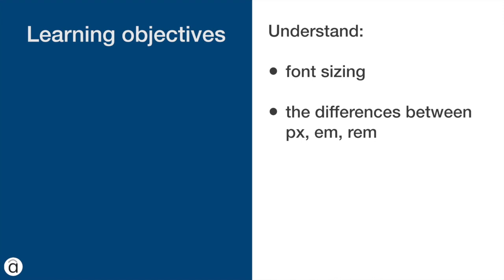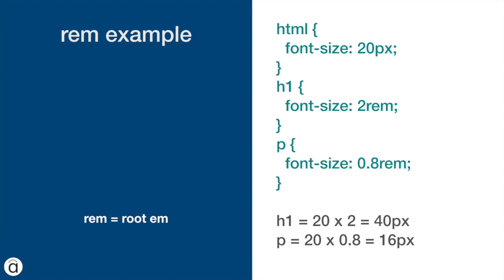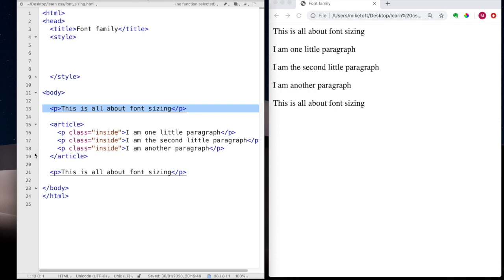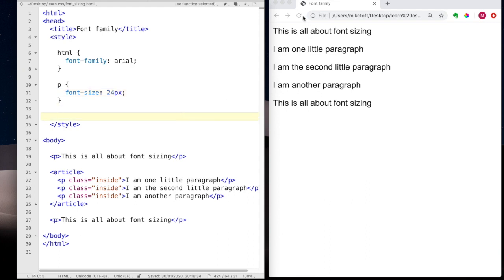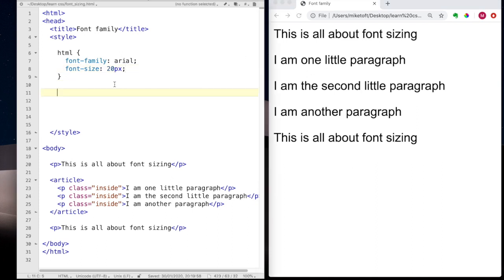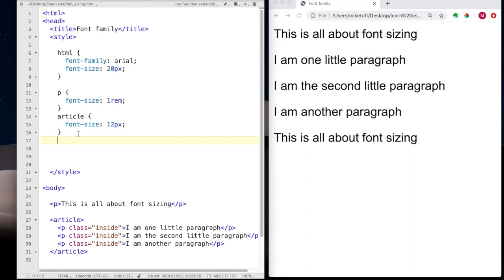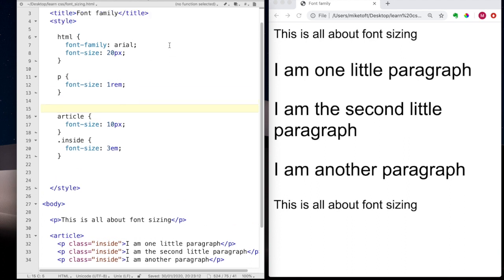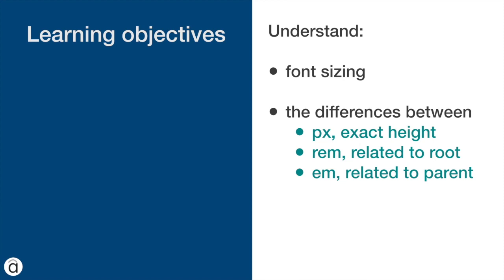Learn CSS font sizes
This video shows you how to size the fonts in your web application.
Learn the difference between px, em and rem sizing.